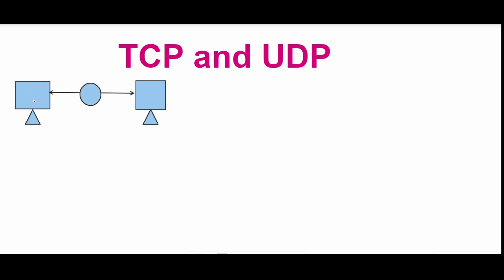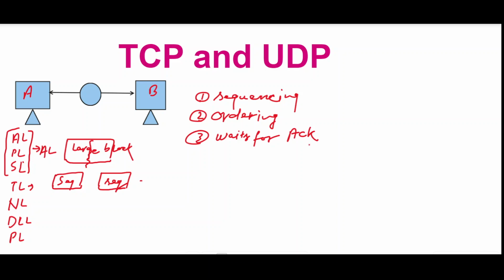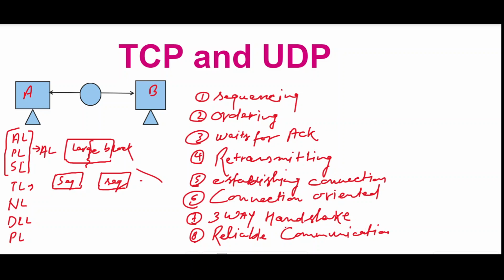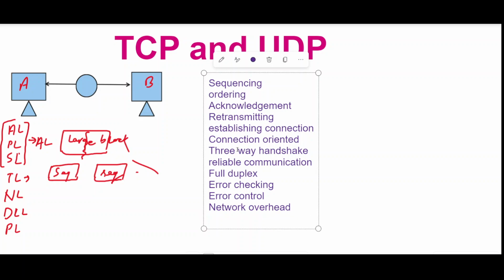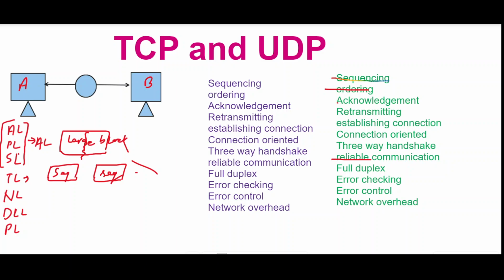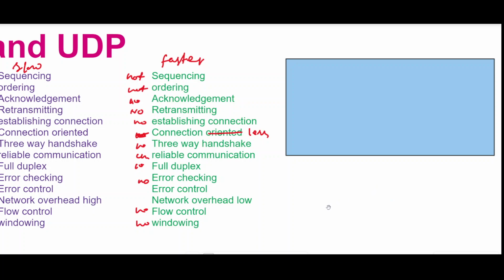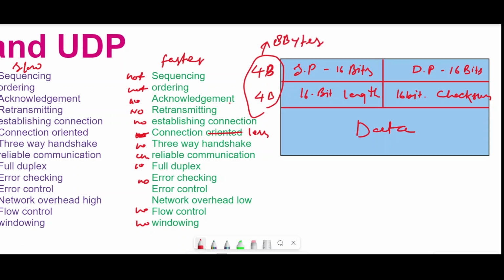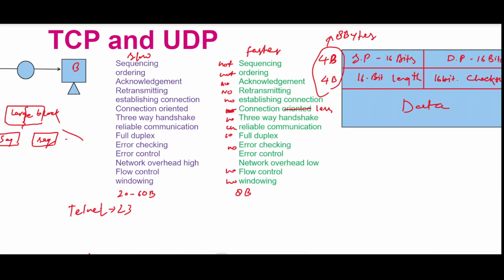Difference between TCP and UDP.